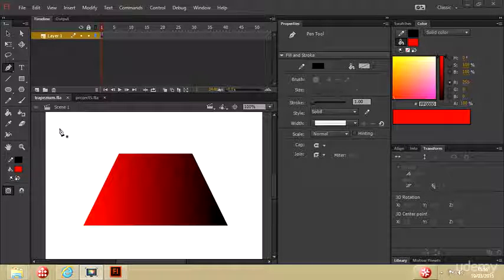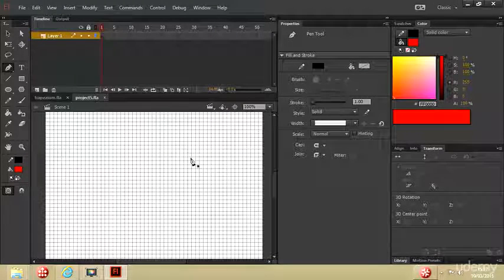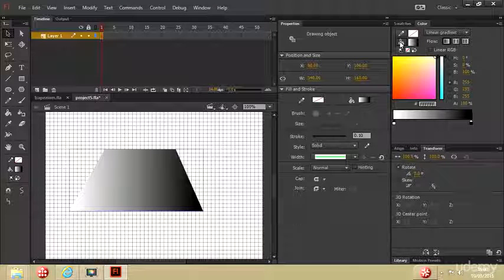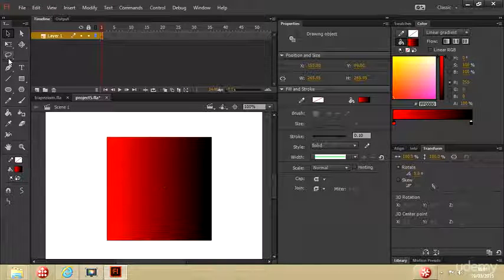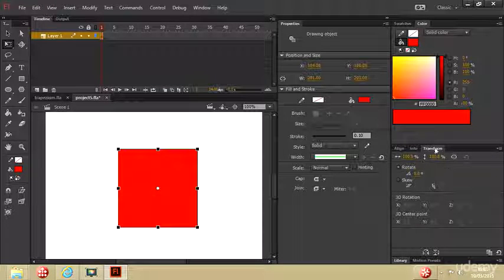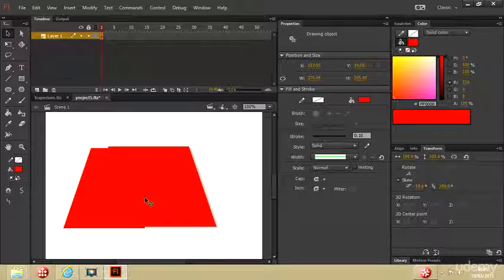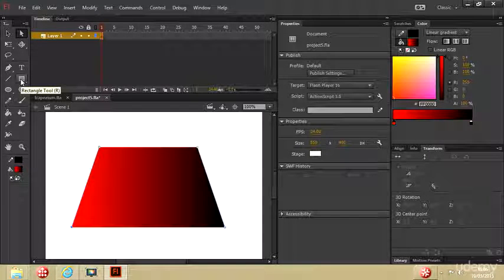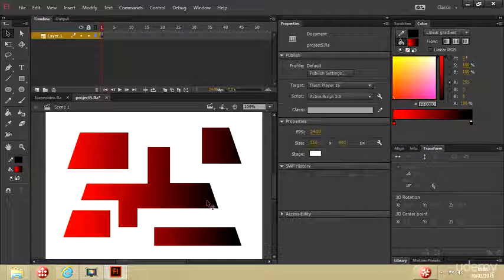12 Drawing Tools